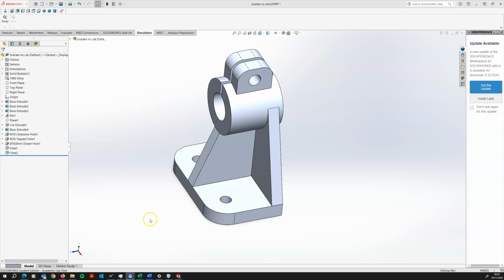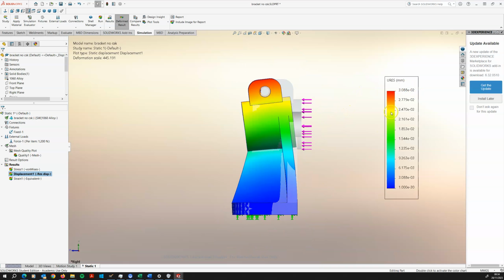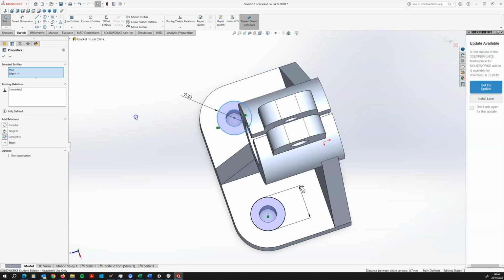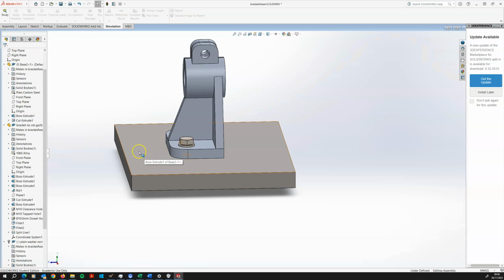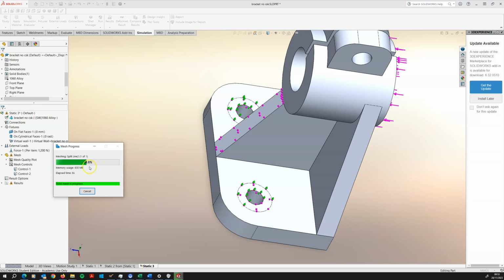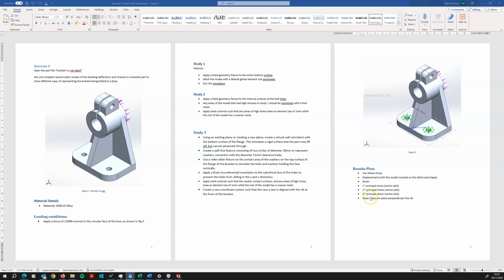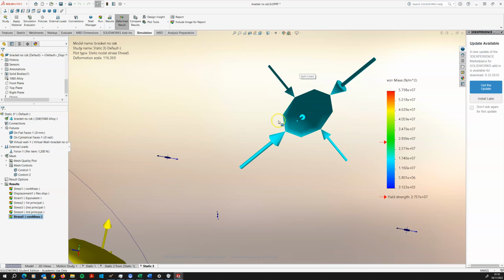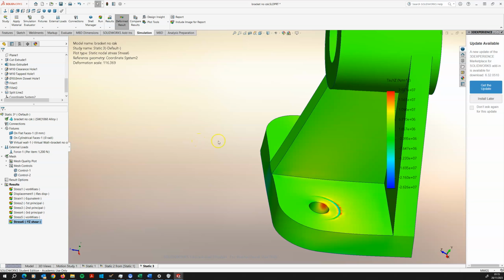Intro to Solidworks Simulation - Ex 5 bracket virtual wall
Static Simulation of a bracket in bending, using a virtual wall contact.

00:00 start
00:26 assembly
01:38 study 1 fixed geometry
05:45 study 2 fixed bolt holes
08:00 study 3 virtual wall
17:14 mesh controls
21:17 results plots